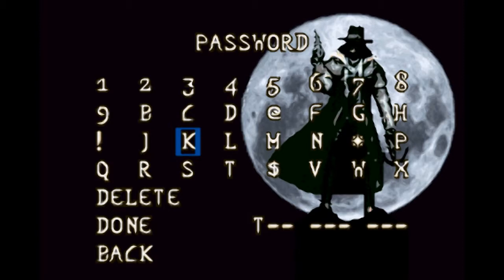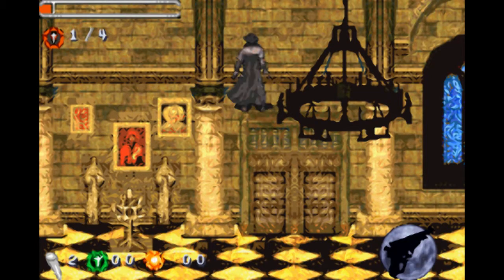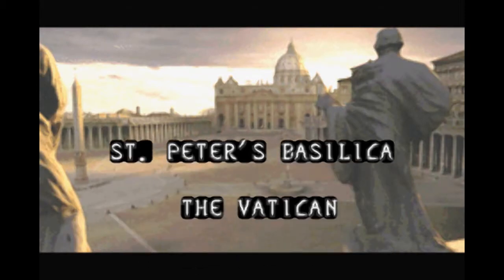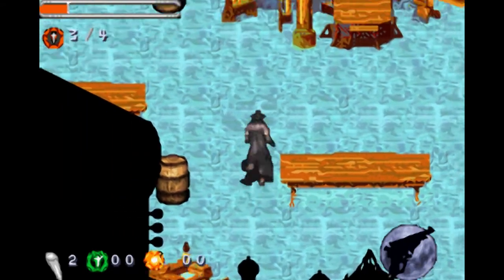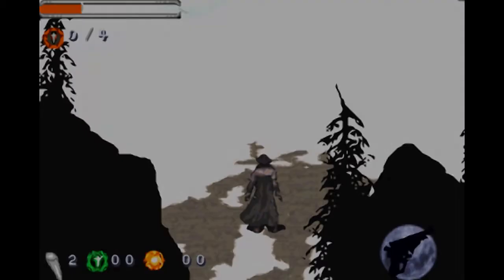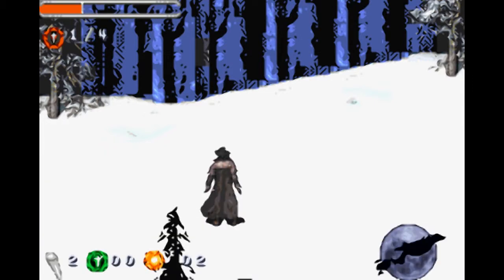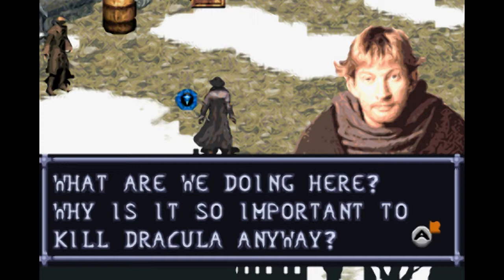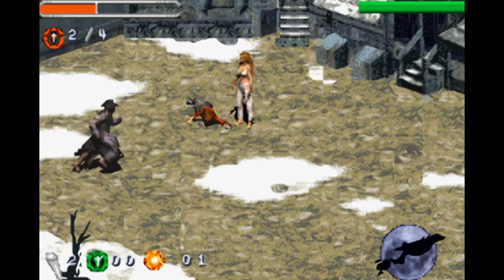Adam Plays Crap ep 5-Van Helsing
one of the highest rated and grossing films of all time if I remember right

---the fool who recorded with me